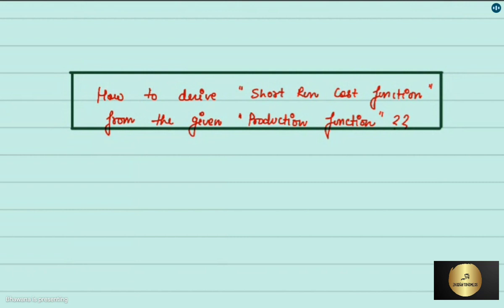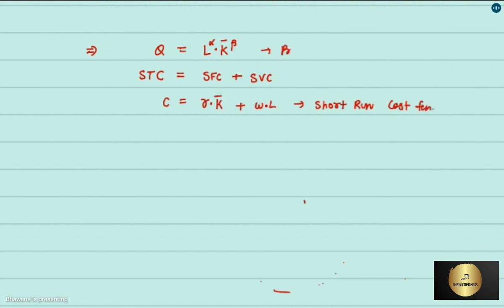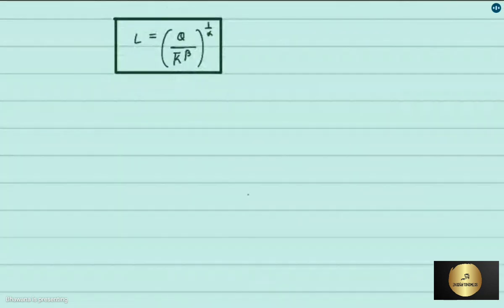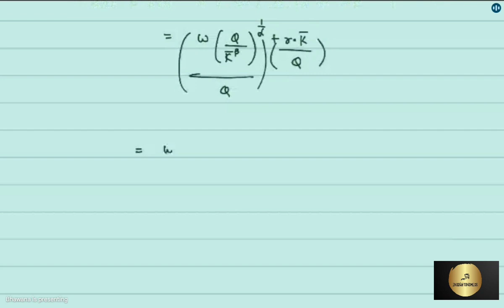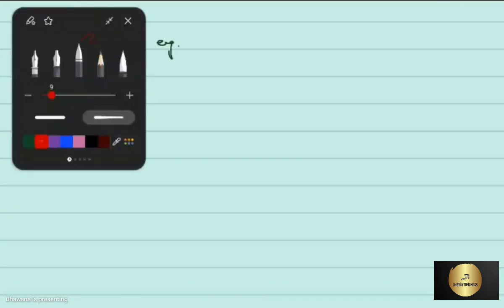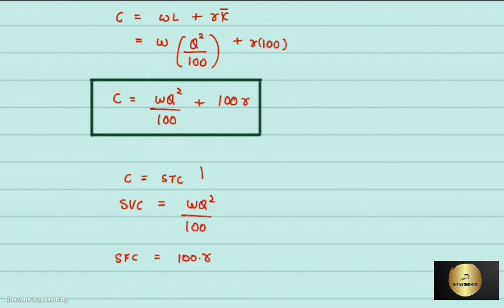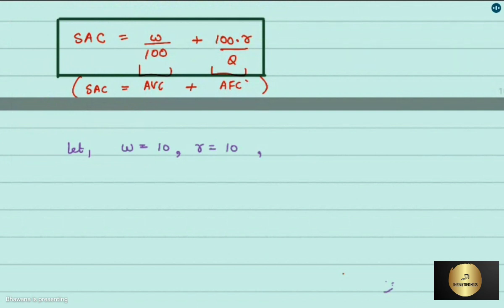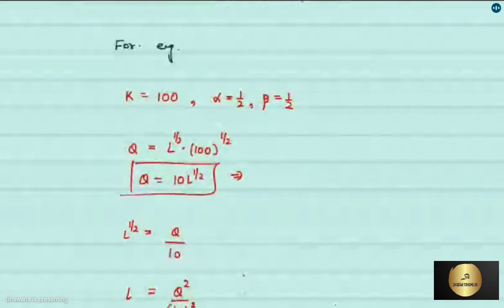How to derive "Short-Run Cost Function" From Given 'Cobb-Douglas Production Function' ???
This video is highly beneficial for students preparing for various exams, including IES, Eco Honours, Masters, Bachelor's, NET, and SET. 😊😊.